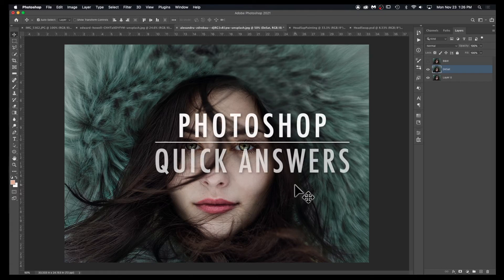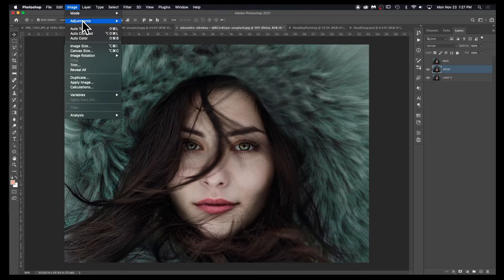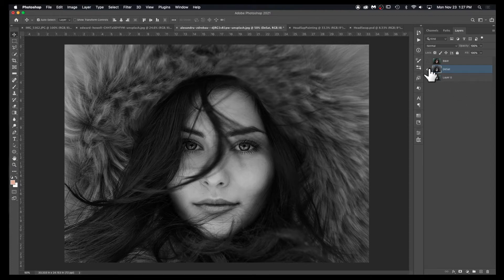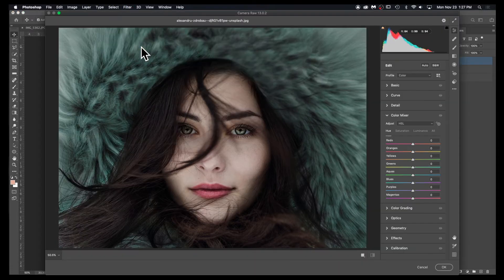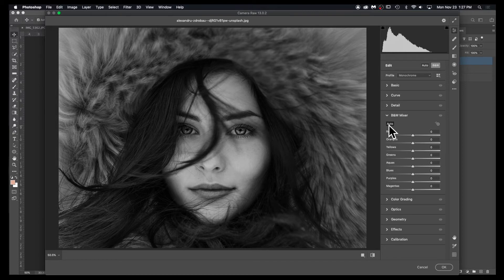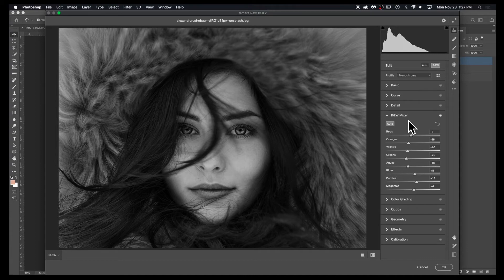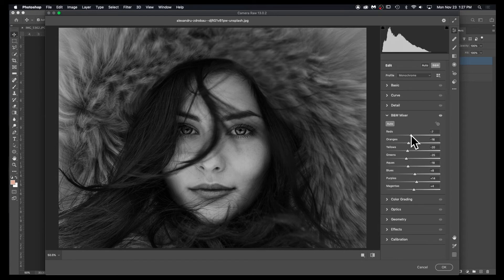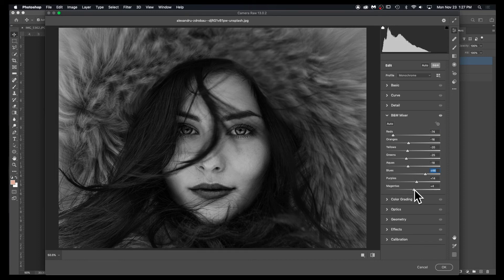How to turn a picture Black and White In Photoshop, Quick Answer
Black and White In Photoshop.  In this video I get right to the answer to your Photoshop questions to save you time. Get better results turning your photos into Black and White images with this quick tip video!